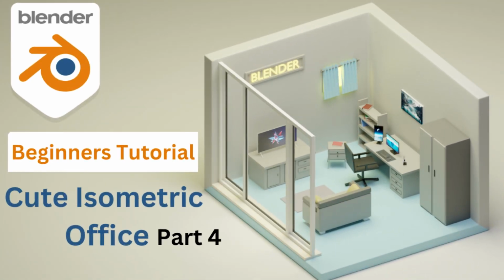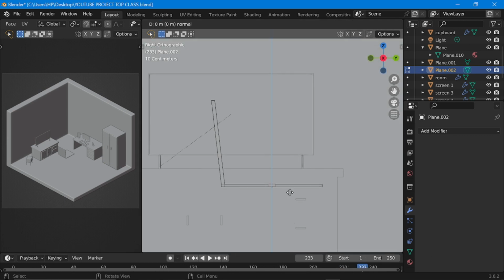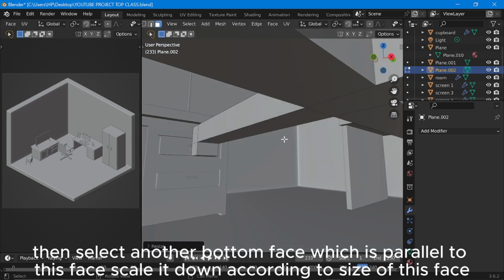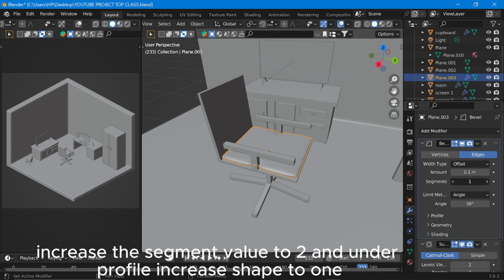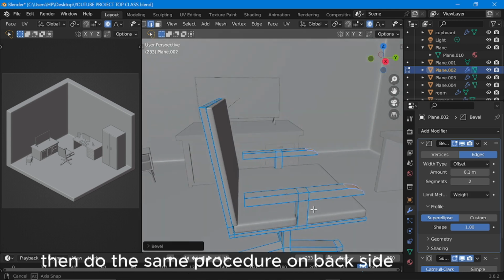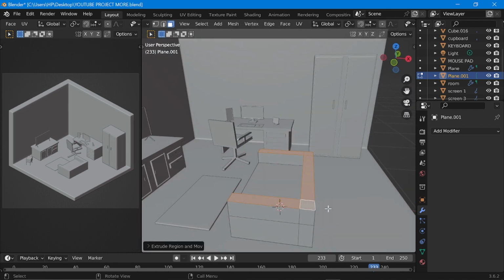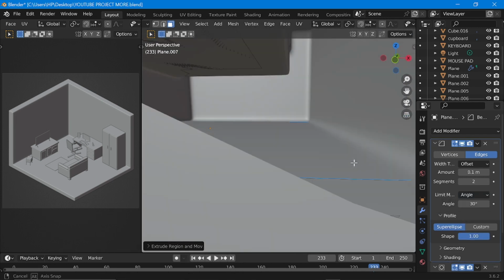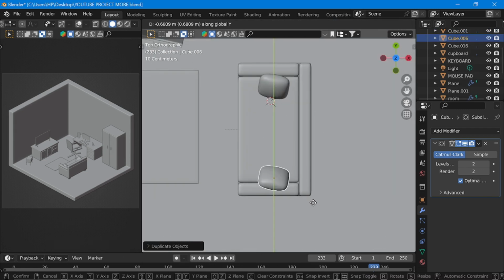Create Cute Isometric Office in Blender | 3D Modeling | part 4 | Blender Tutorial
Hi guys in this Video I Show You How To Make this Cute 3D scene  This will  Improve your modelling skills as a beginners hope you like the video stay connected for the next part.
Thankyou.

0:00 modelling chair
8:47 adding rug
9:24 modelling couch and coshan